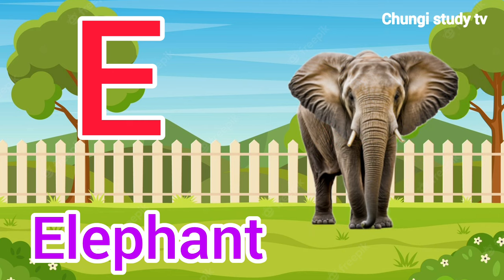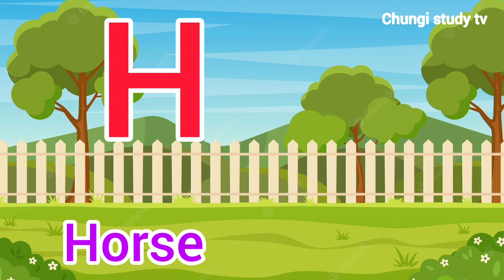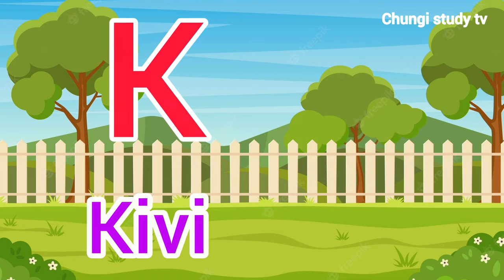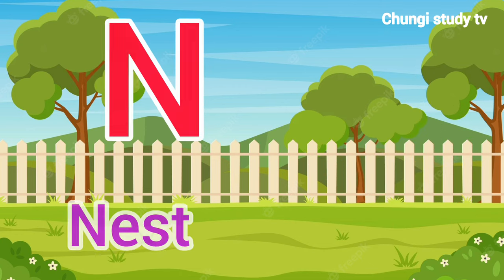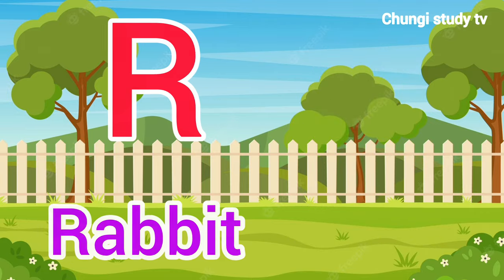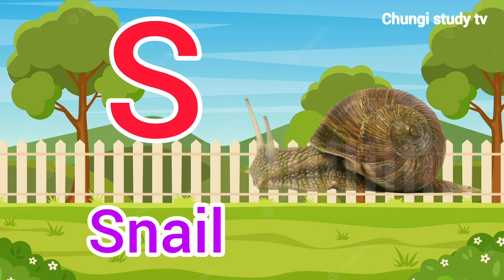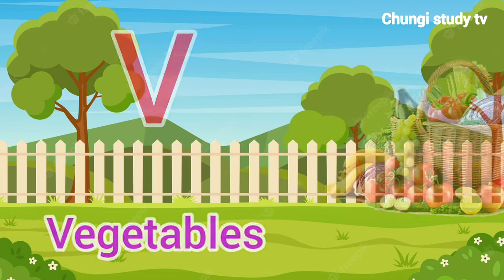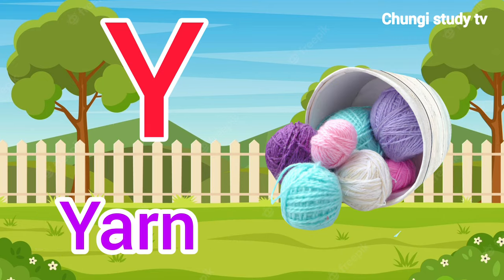ABC Song | A to Z Insects Song | English Alphabet | Phonics for Kids, Alphabets Letters,kids Rhymes